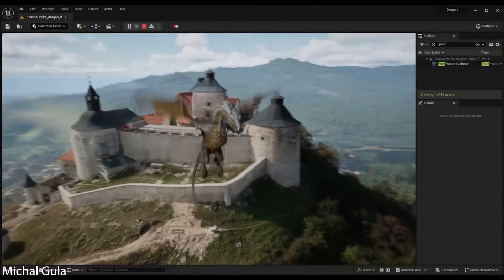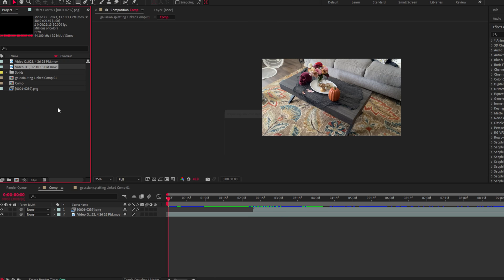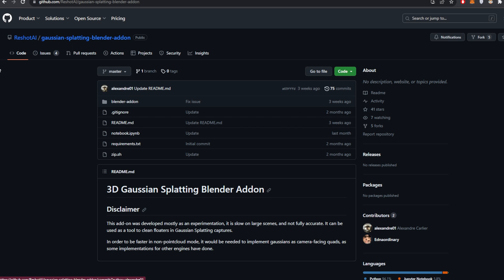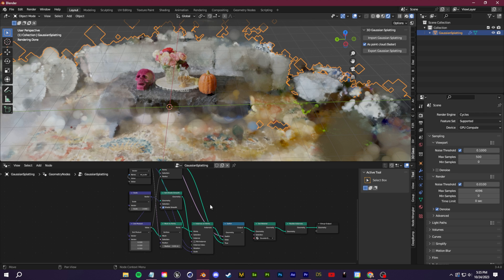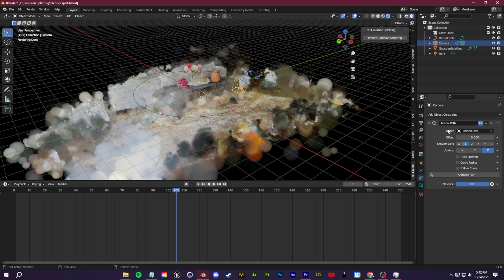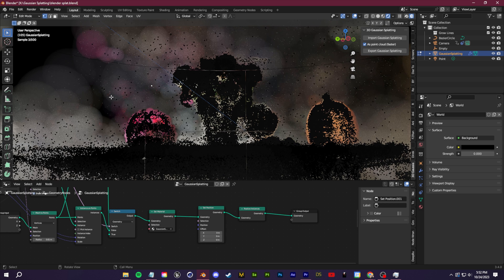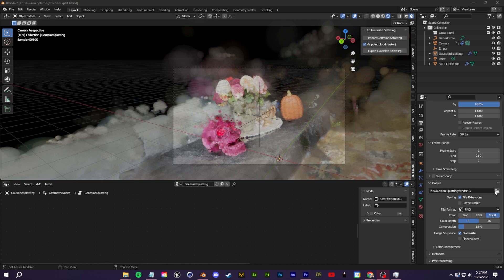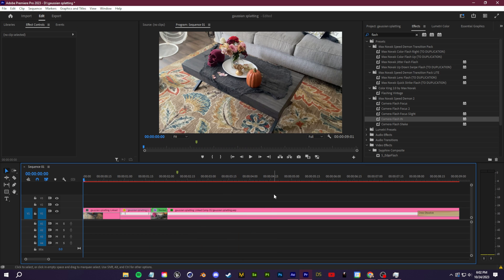Gaussian Splatting + Blender is AWESOME !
Today we're going to talk about the new successor to photogrammetry - gaussian splatting. There have been some awesome results with GS so I wanted to show you this quick tutorial on creating a gaussian splat and bringing it into blender. I'll also show you how to light, animate, and create effects and transitions for the scene. Enjoy!

TIMESTAMPS:
0:00 - Intro
0:50 - Gaussian Splat Methods
1:38 - Making our gaussian splat
4:00 - GSP to Blender with free addon
6:00 - Controling with Blender
6:53 - Lighting & Camera animations
9:55 - Particle explosion effect
12:30 - Footage to splat transition